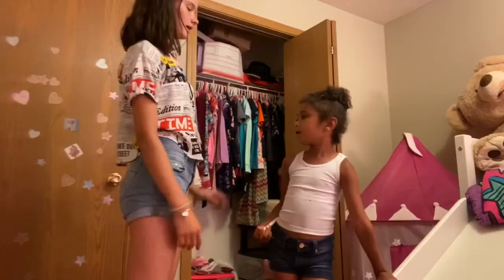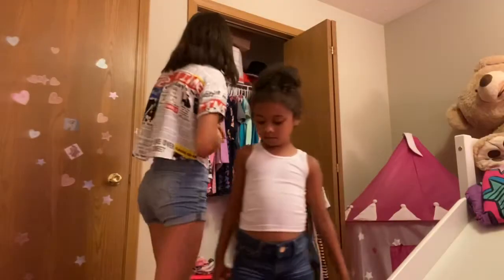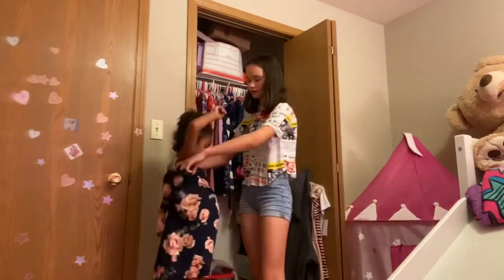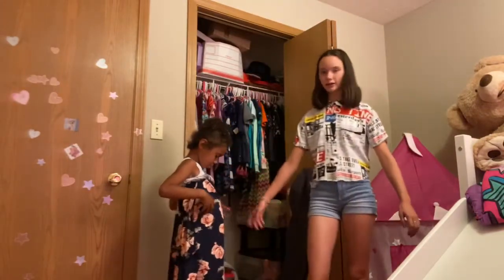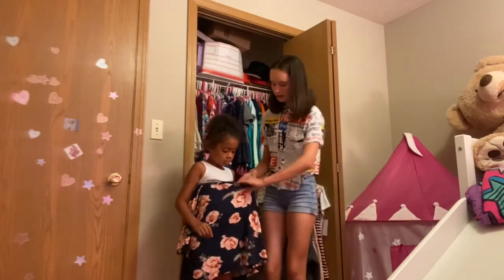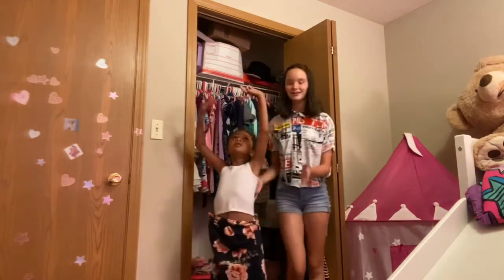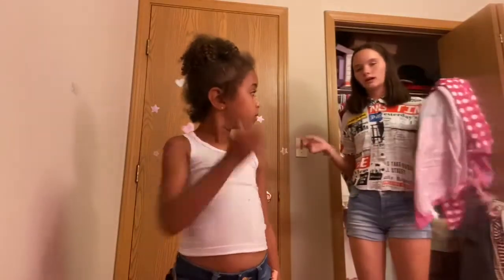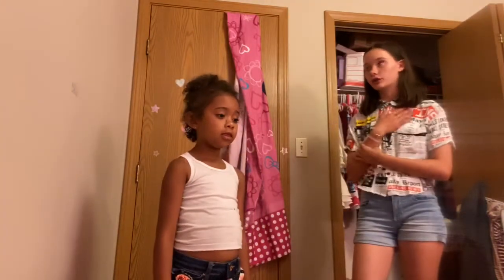Testing Tik Tok Life Hacks!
Hey guys!! We hope you enjoy the video! We have seen a ton of people doing this video and thought it would fun to give it a shot ourselves! Maybe you can even try some of these hacks at home with us! As we mentioned it was also Mirrie’s birthday when this was filmed so if you would like to wish her a happy birthday go ahead and hit that like button and subscribe! Thank you guys for watching and we hope you all are staying safe!